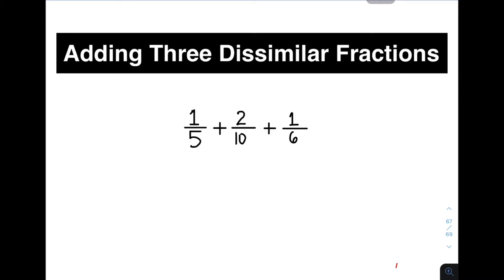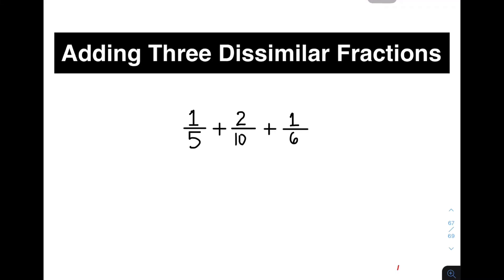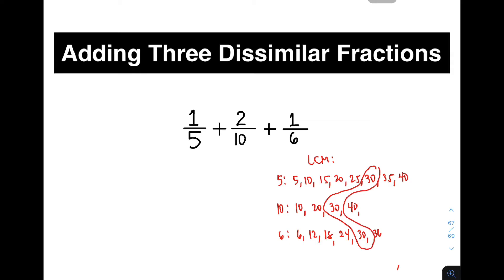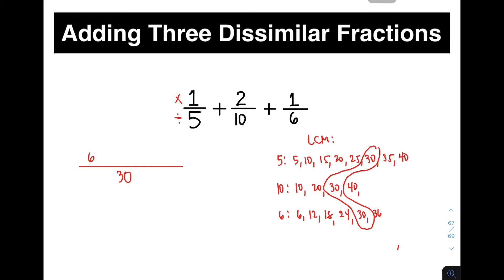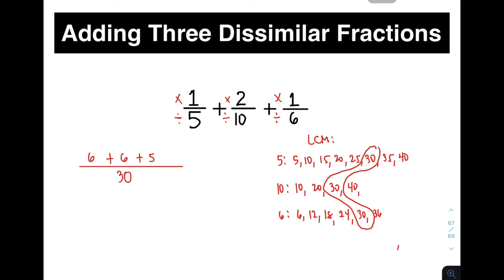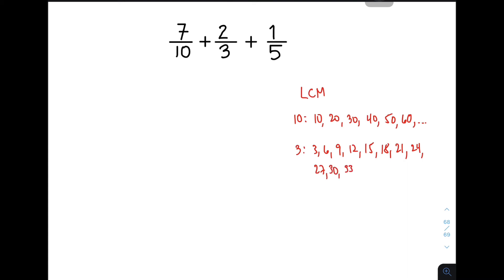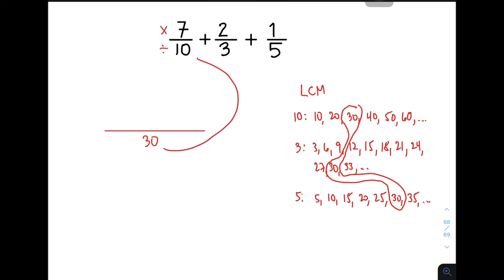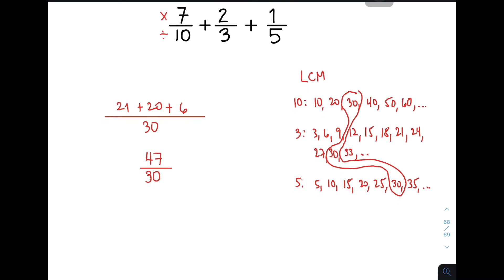Adding Three Fractions with Different Denominators - Adding Dissimilar Fractions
This video will demonstrate how to add fractions or dissimilar fractions.
This will also give you the idea on how to find the LCM or least common multiple of numbers.